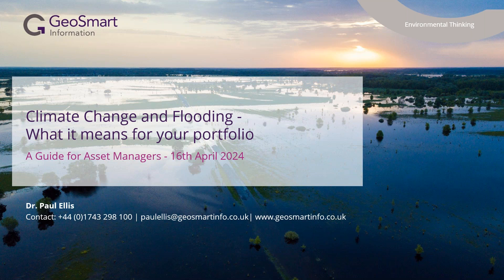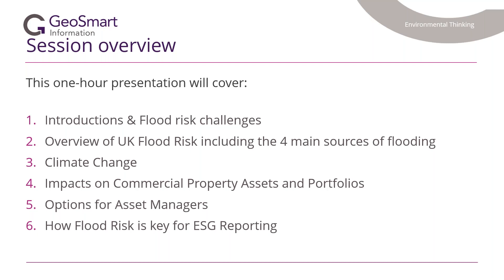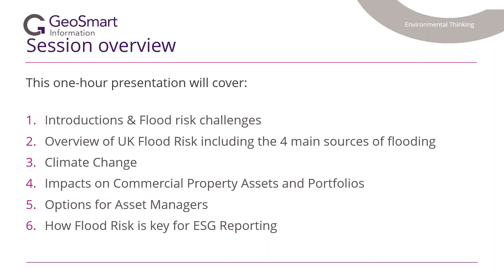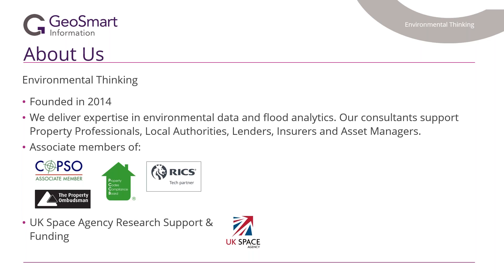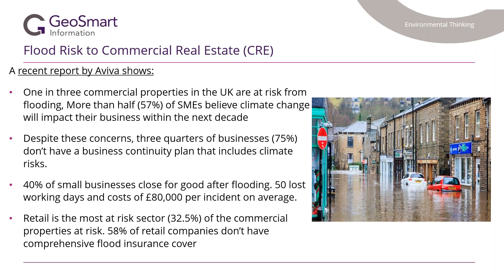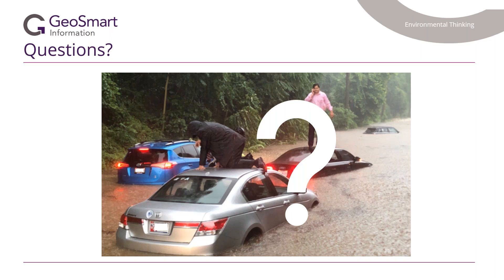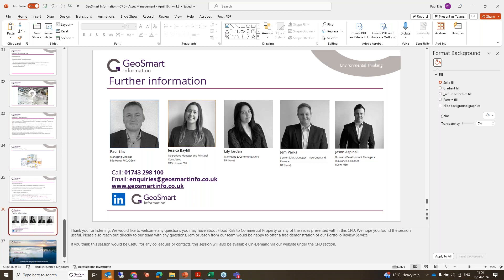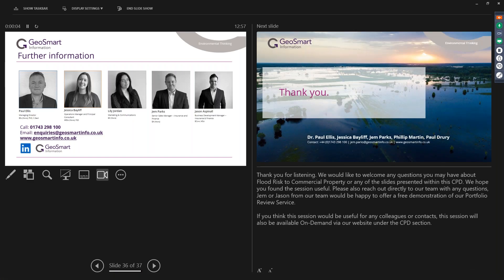CPD: Climate Change and Flooding – What it means for your Portfolio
Live recording of GeoSmart Information's CPD Webinar on climate change and how this can affect an Asset Manager's portfolio. The CPD offers a thorough explanation of flood risk in the UK, covering its four primary sources and the impact of climate change on exacerbating these risks, particularly on commercial property assets.